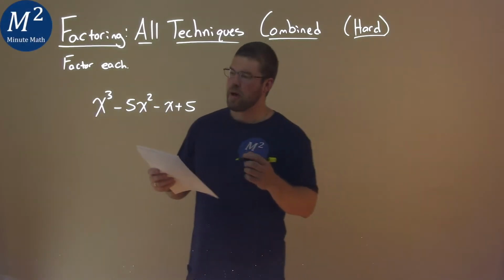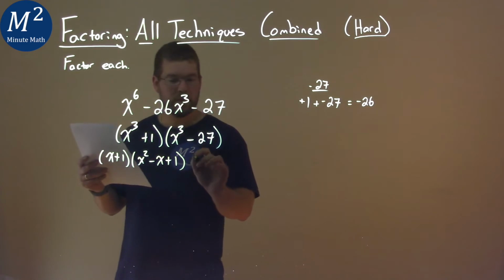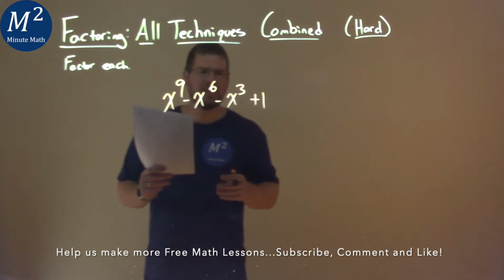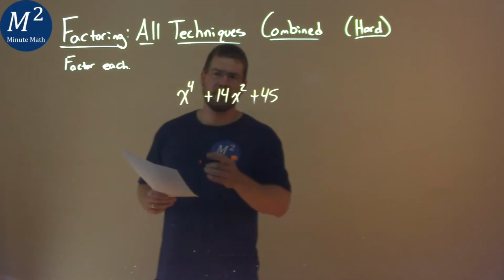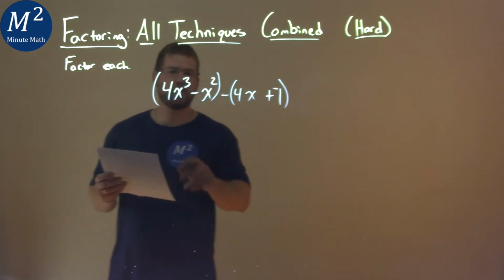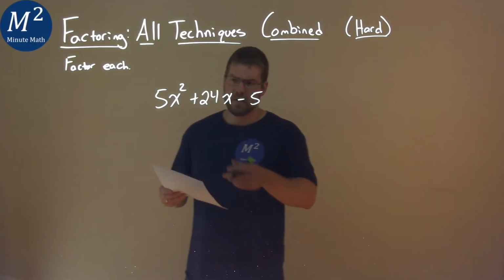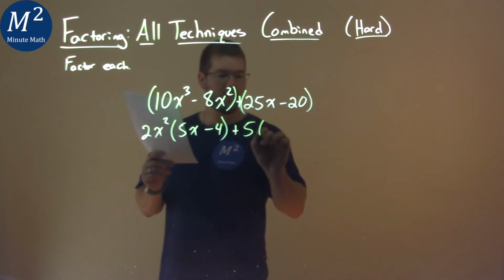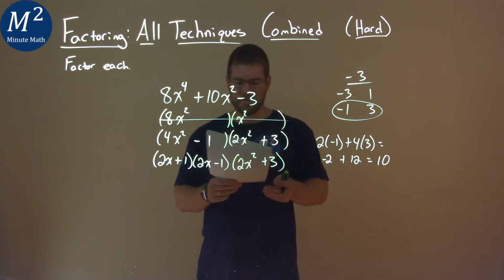Factoring: All Techniques Combined (Hard) | 18 Examples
Factoring: All Techniques Combined (Hard). We learn how to factor with many examples. We learn how to factor using various factoring techniques. This is a great introduction into polynomial functions and understanding how to factor. This is under the topic of Factoring: All Techniques Combined (Hard) with this free online math video lesson.